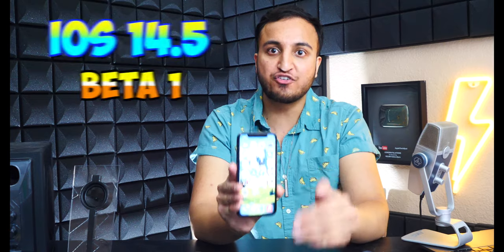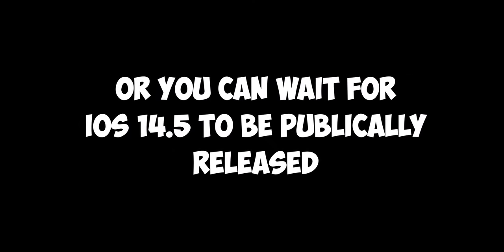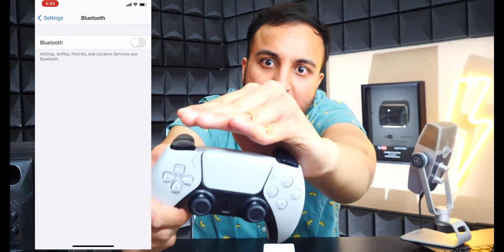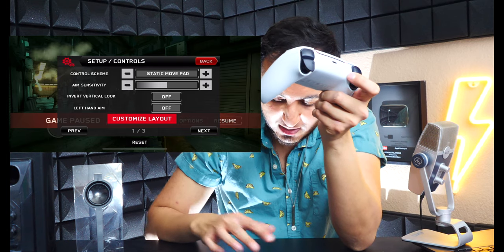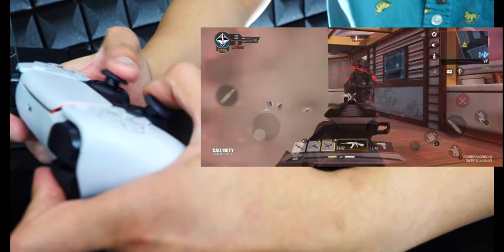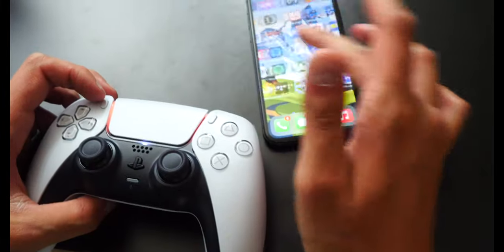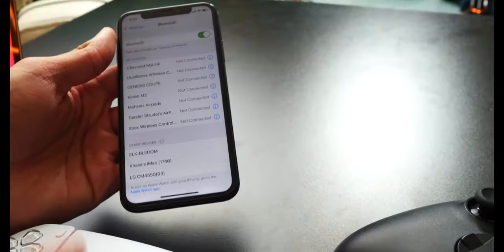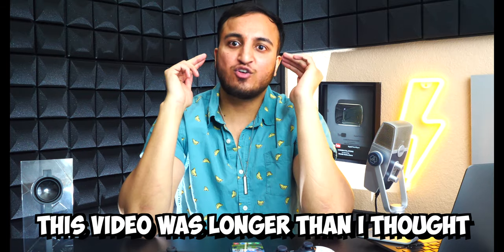*NEW* How To Connect PS5 / Xbox Series X Controller to iPhone and iPad to Play Games - iOS 2020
TheTechSpot